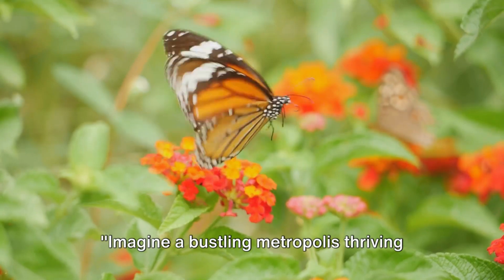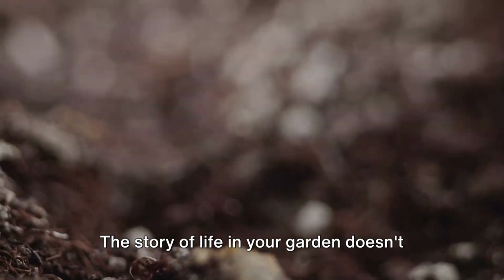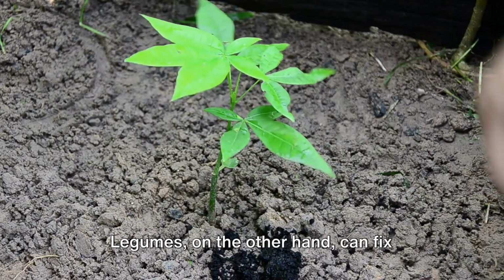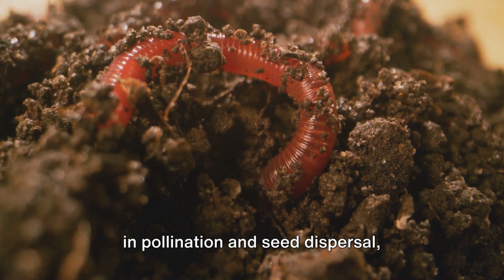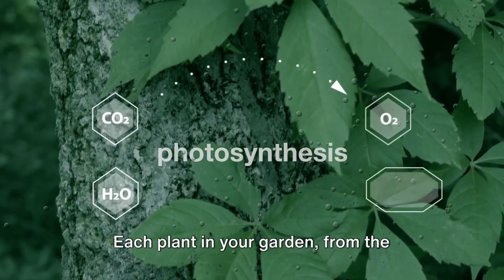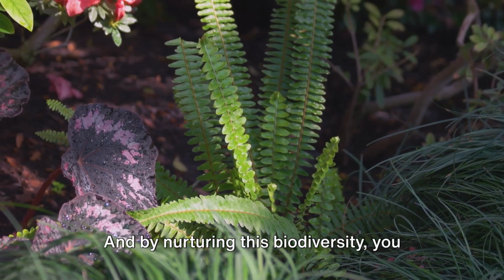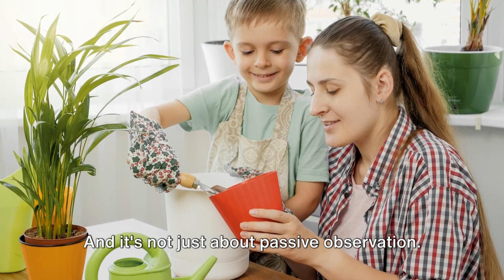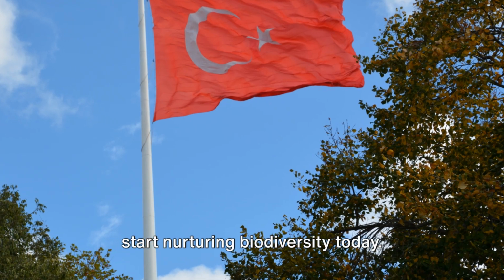The Benefits of Biodiversity in the Garden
In this enlightening exploration, we delve into the biodiversity in the garden, showcasing the myriad ways in which biodiversity gardens enhance our environment. Garden biodiversity is more than just an aesthetic choice; it's a vital strategy for gardening for biodiversity, fostering a robust ecosystem right in our backyards. From the gardens of NSW to the smallest inner-city garden, each space can become a biodiverse garden, playing a crucial role in maintaining biodiversity.

The biodiversity (literature subject) provides extensive insights into how diverse plant and animal life contributes to healthier and more resilient ecosystems. Films like "My Garden of a Thousand Bees" illustrate the intimate relationship between humans and nature, emphasizing the biodiversity importance. Even in densely populated areas, creating an urban biodiversity oasis offers a refuge for wildlife and a vital link in protection biodiversity.

Understanding why is biodiversity important to ecosystems through educational resources, such as GCSE biology maintaining biodiversity, empowers gardeners of all levels to contribute to conservation efforts. Whether it's a sprawling kitchen garden, a residential garden, or a community plot, every green space counts. By embracing biodiversity, we can transform our gardens into sanctuaries for life, ensuring